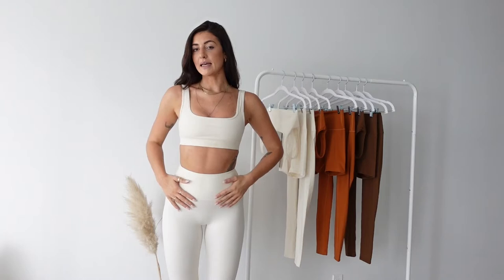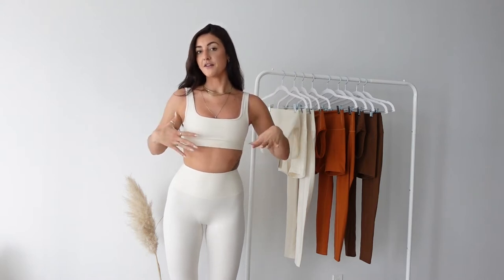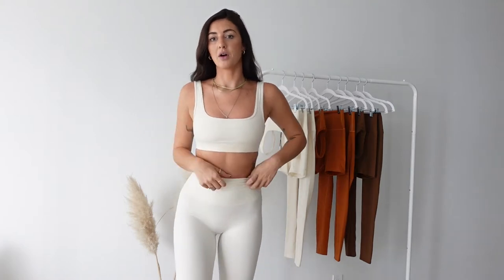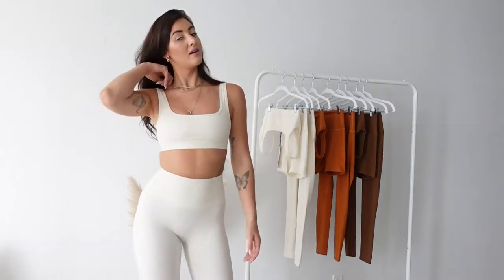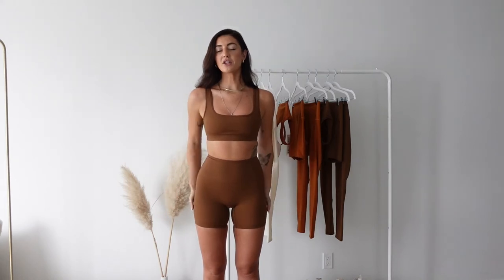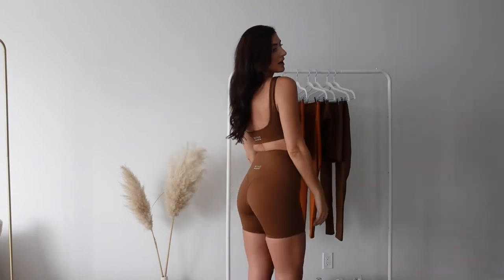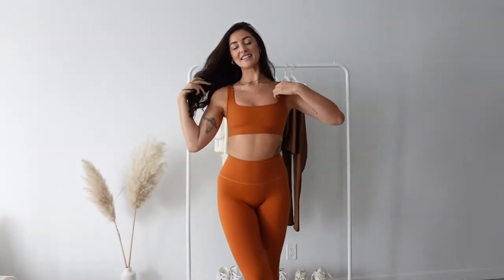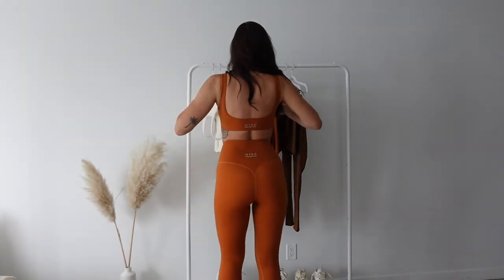I STARTED AN ACTIVEWEAR BRAND!!!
I started my very own activewear brand!
Join the MYKO COLLECTIVE community!

This is a try on haul for our first collection, launching on Tuesday, July 19th @ 9AM pst